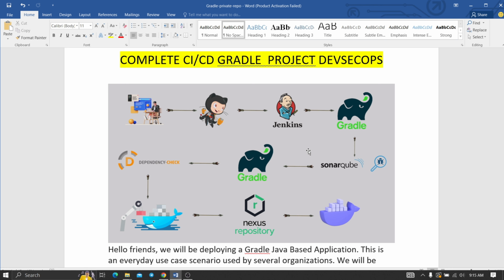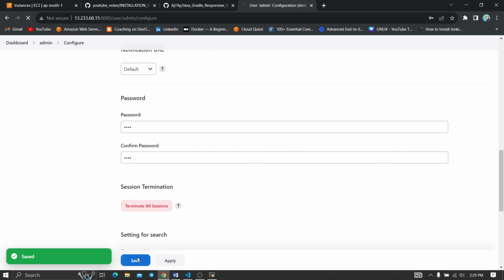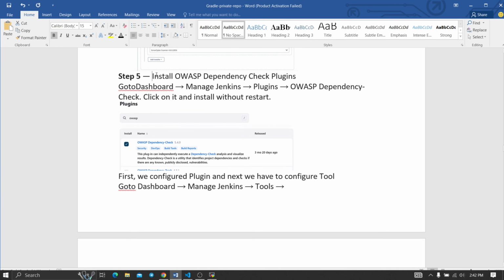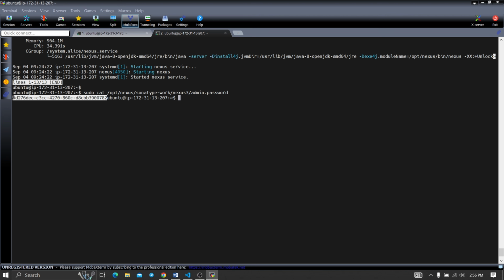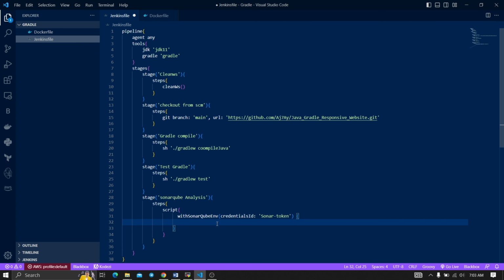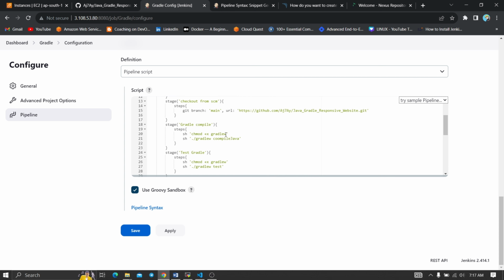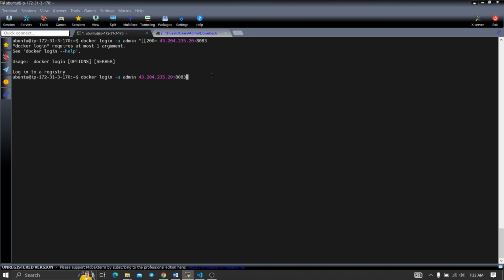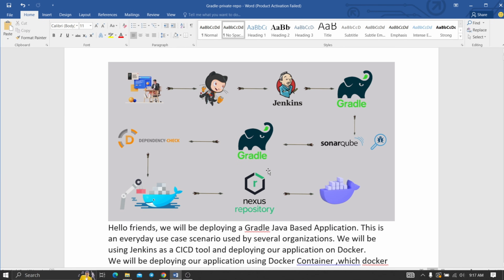DEVOPS Gradle Project : Complete CI/CD | Nexus | Jenkins | English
In this video you will learn about how to launch an ec2 instance with jenkins pre installed and create an pipeline for project and deploy an gradle application to world and where we push our docker image to Nexus private Repo.

Time stamps :
00:14 project Explained
03:22 Jenkins installation
07:00 Docker installation
09:20 Sonarqube Container run
11:20 Sonar login and credentials and quality gate setup
13:44 Trivy installation
14:40  plugins and Adding tools like java,Gradle,owasp and sonar in jenkins
20:28 Nexus installation
31:00 Docker plugins
32:48 writing pipeline
52:00 Dockerfile
54:18 Nexus Docker private repo creation
55:55 adding insecurities to jenkins machine for private repo
1:01:53 Building docker image and push it Nexus
1:05:26 Deploy to container final stage
1:09:36 access webapp in browser